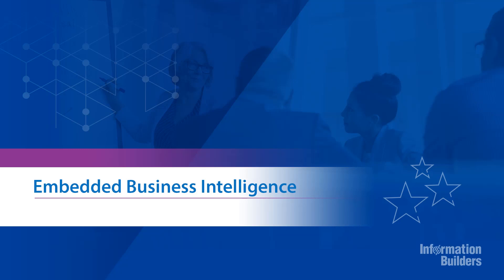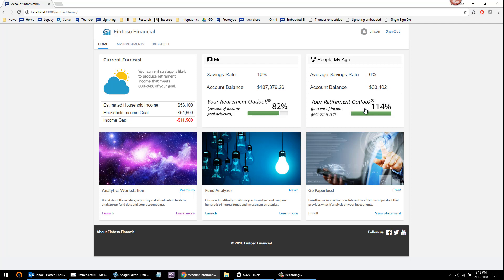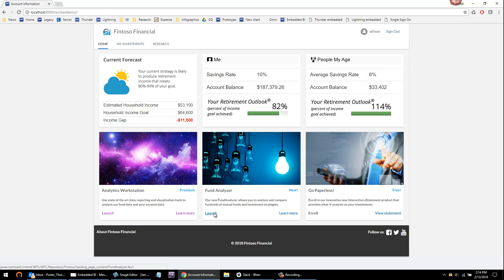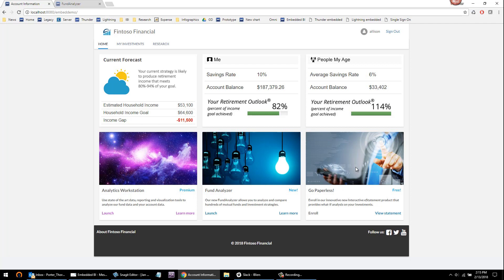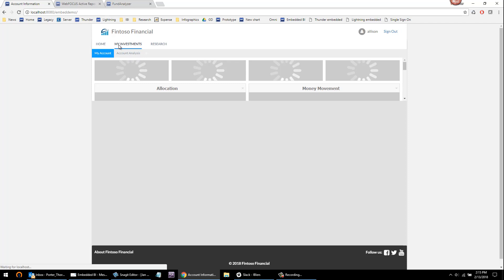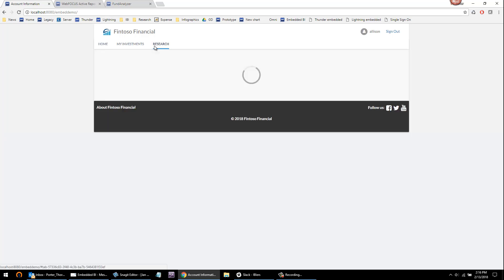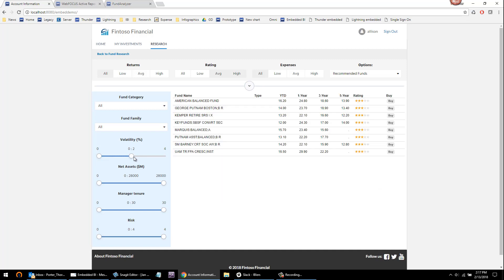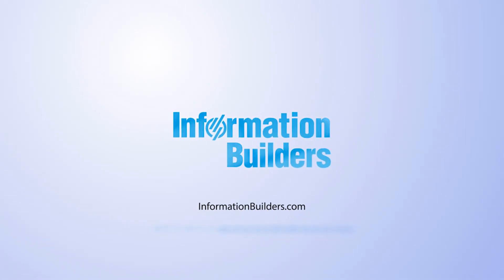Embedded Business Intelligence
Porter Thorndike discusses how the WebFOCUS platform from Information Builders is the ideal choice for embedded BI and analytics, with seamless integration, ease of branding, sophisticated out-of-the-box content options, flexible and robust security features, and scalability on a single unified platform. Rather than devote precious R&D resources to creating and maintaining analytical capabilities, you can partner with a best-of-breed BI and analytics provider for fast time-to-market and rapid value.